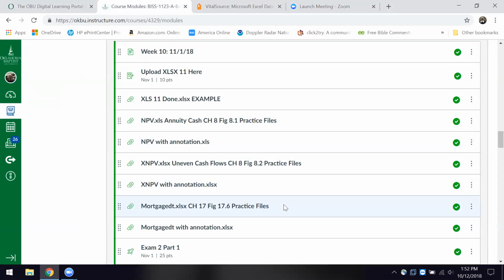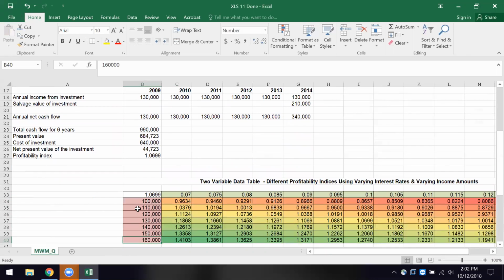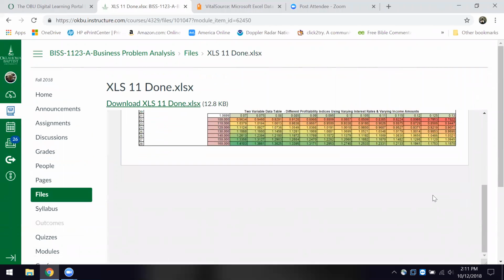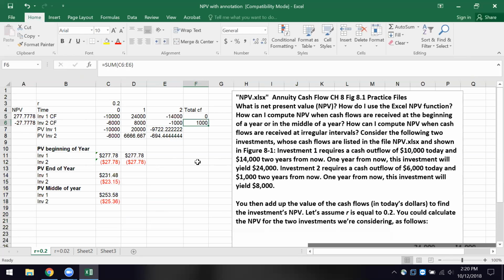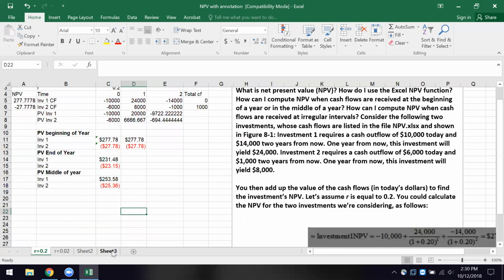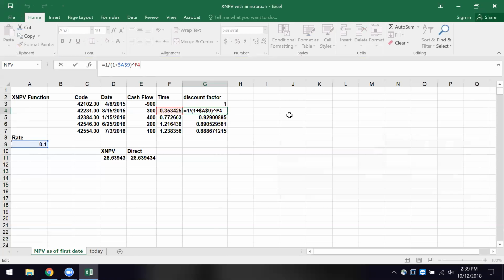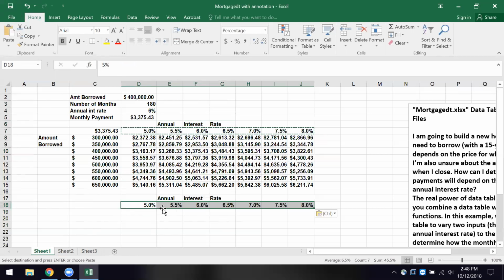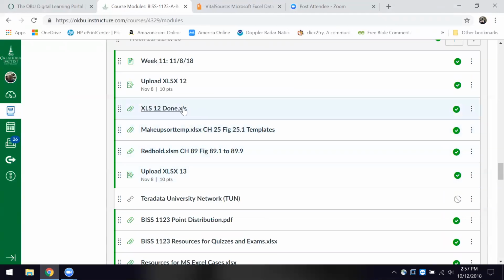Screen Cast BISS 1123 Thursday Oct 11 2018 Part 2